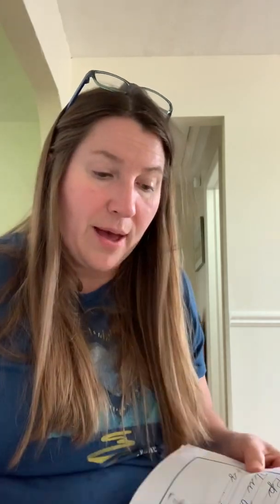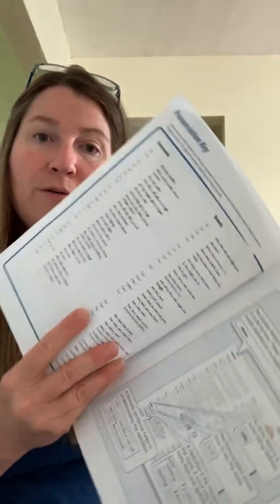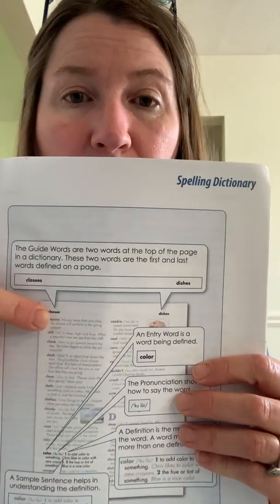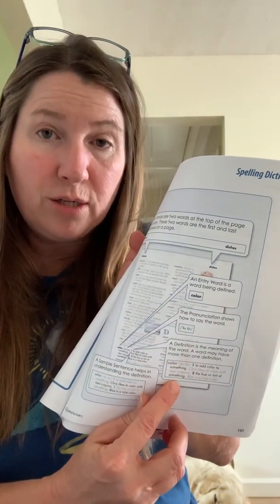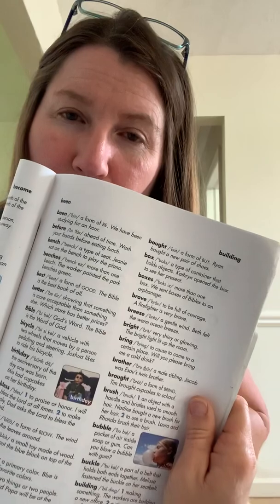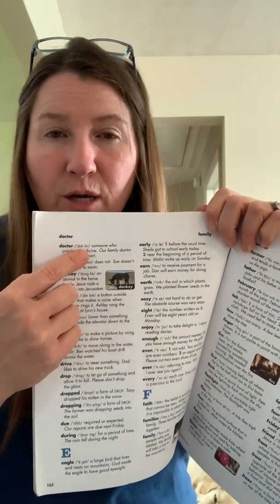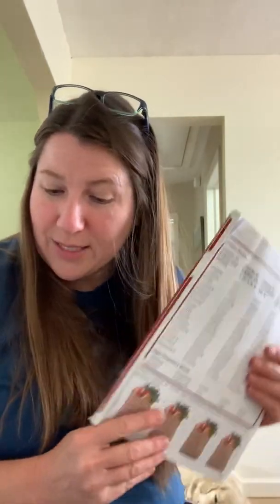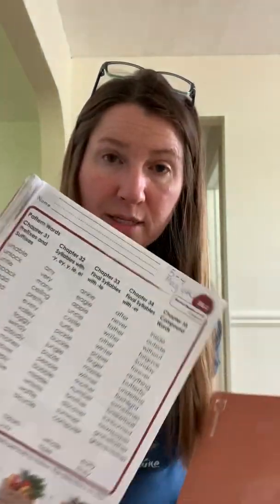Spelling Dictionary and Science Glossary.